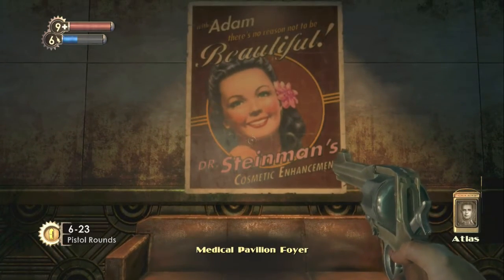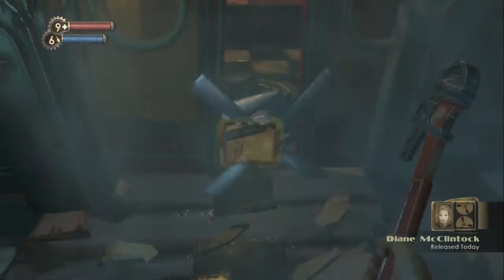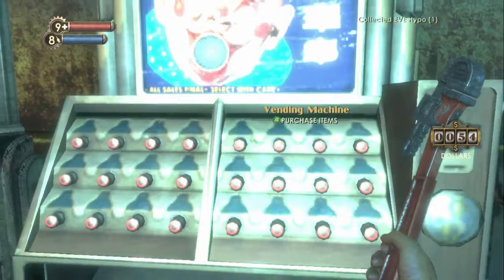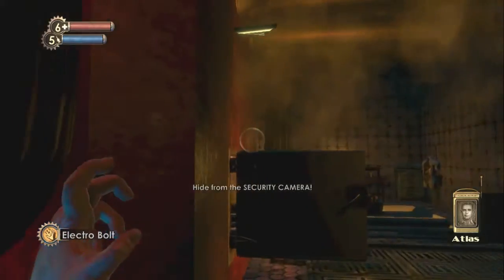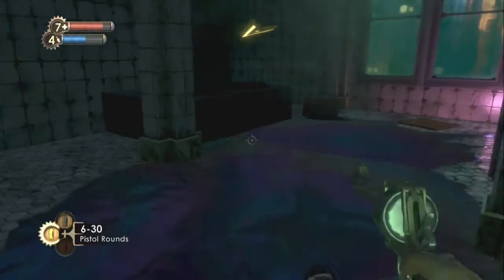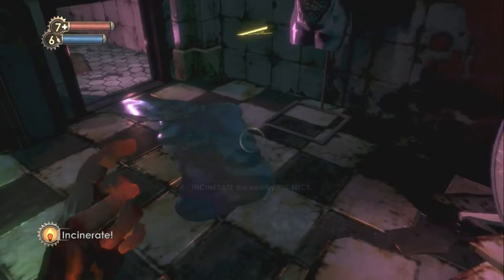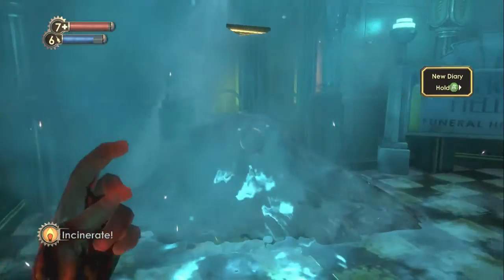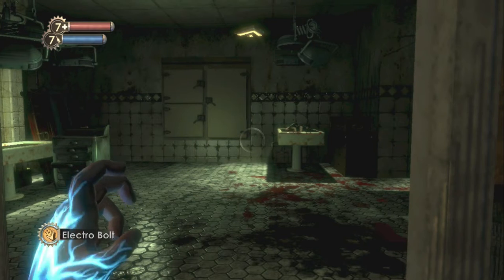Bioshock - Episode 2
We continue our trek to Neptune's bounty as we venture through Medical...and gain a very, VERY, irritating temporary ally.

Stay to the end if you wish to hear all the audio diaries collected in this episode.